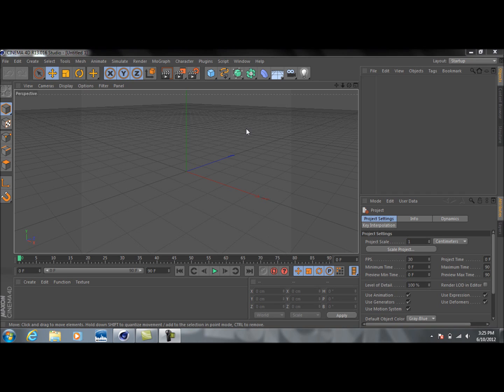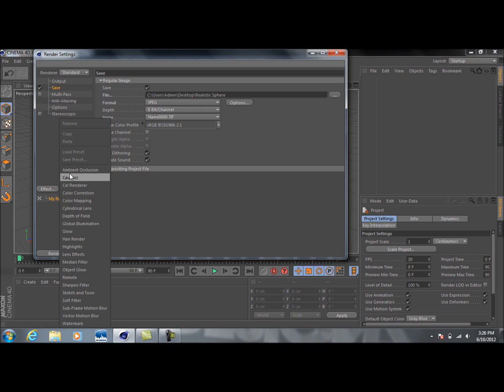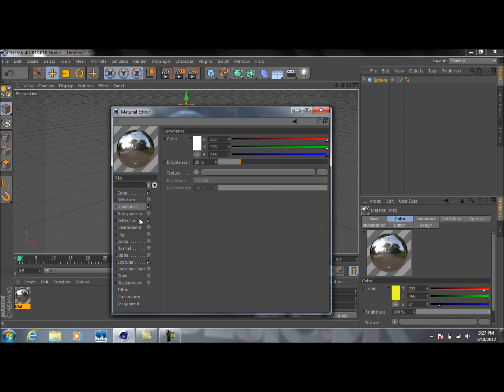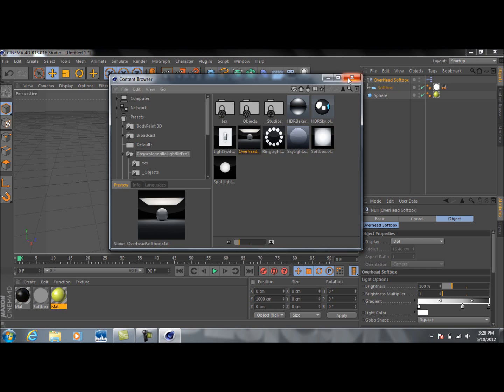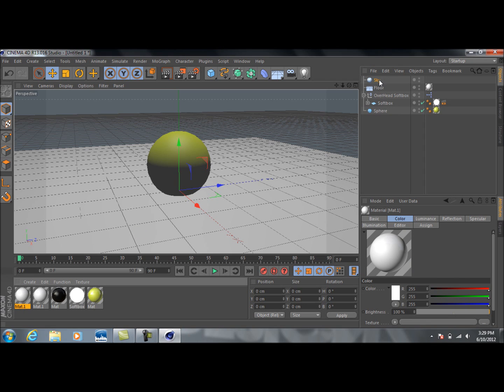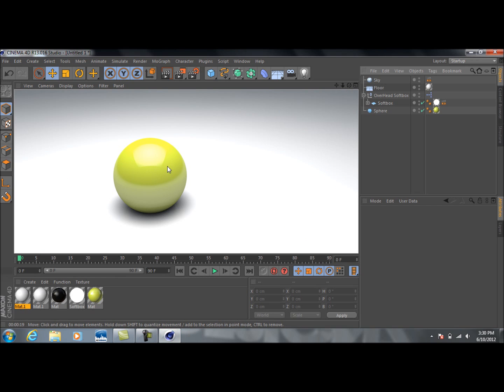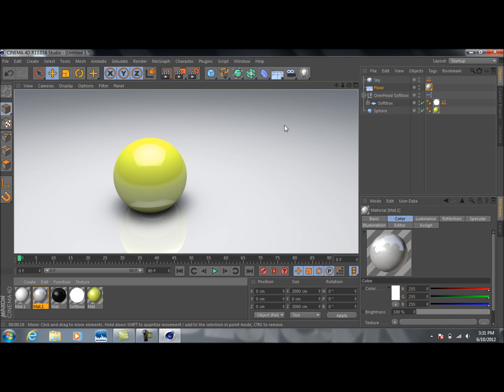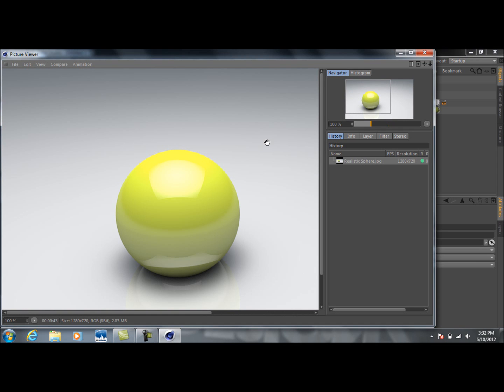How To Create Realistic Looking Objects In Cinema 4D R13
How To Create Realistic Looking Objects In Cinema 4D.I use a plug-in called greyscalegorilla light kt. It is really good to use and creates great lighting for scenes and animations